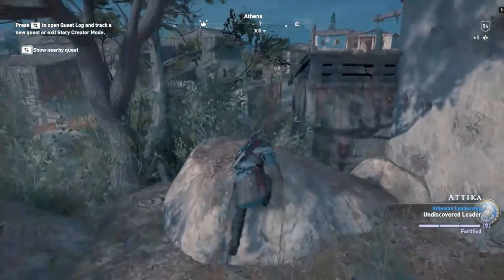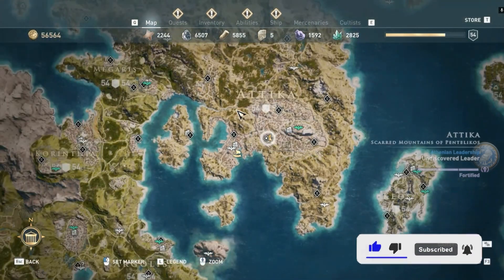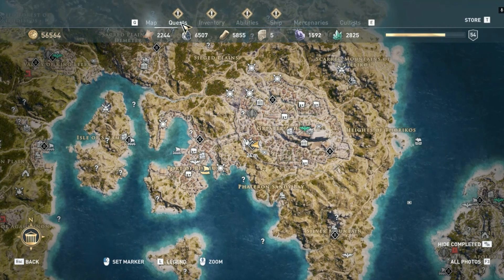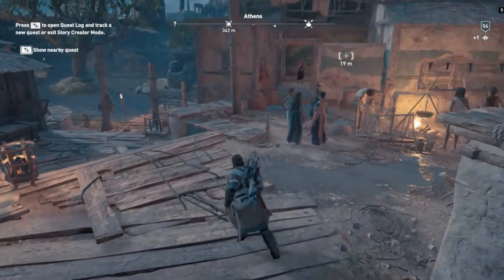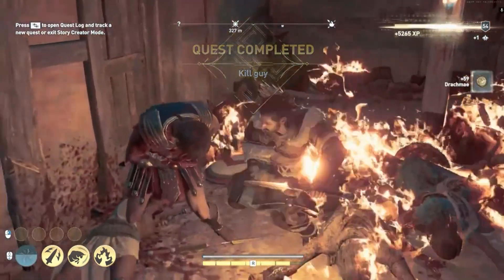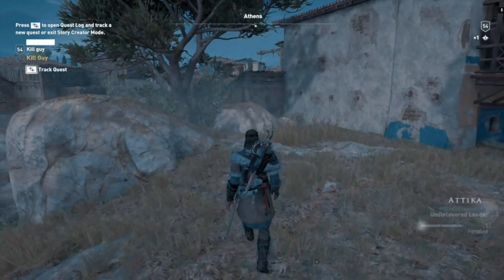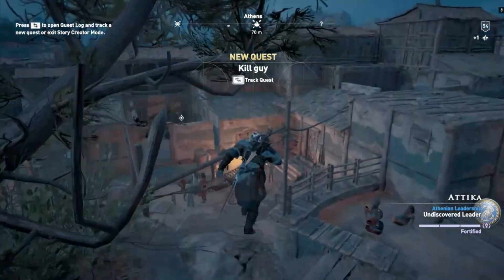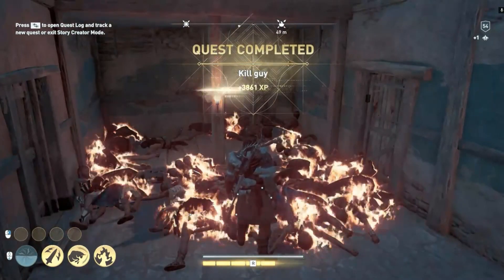Assassins Creed Odyssey NEW BEST XP FARM 2023